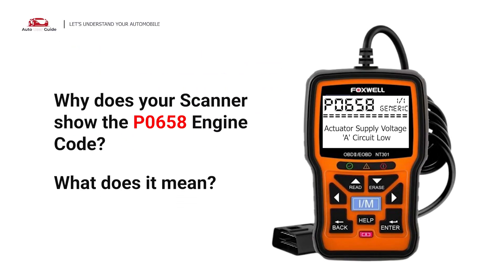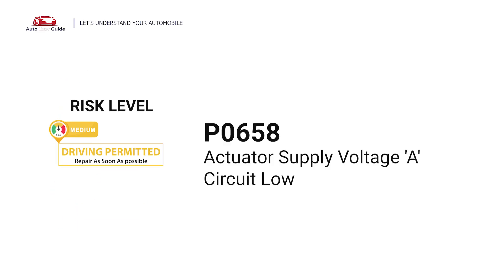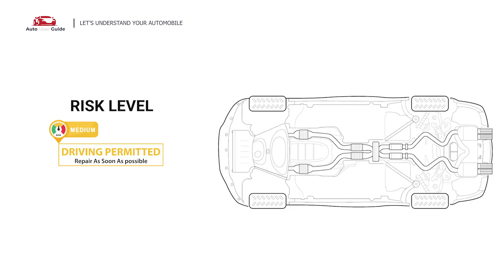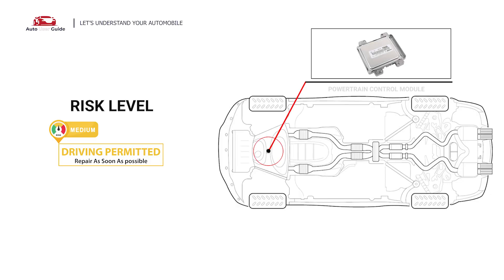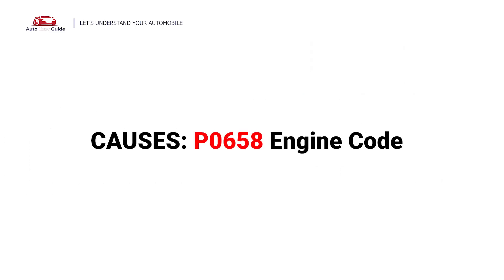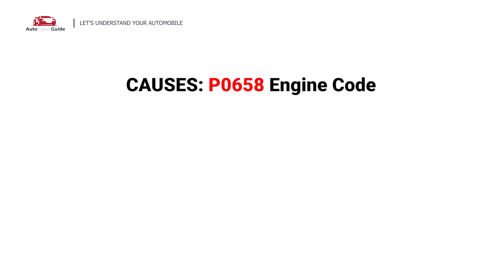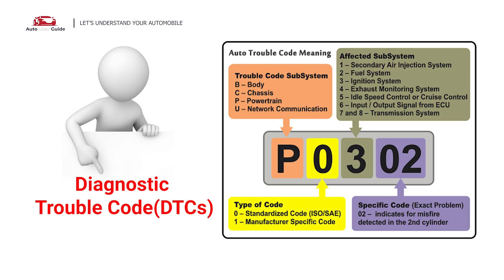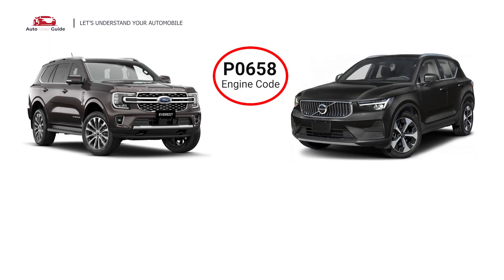What is P0658 : Engine Error Code Causes Explained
In this video, we’ll explore Engine Error Code P0658, which indicates a low voltage condition in the actuator supply voltage “A” circuit. This issue can lead to multiple drivability problems and is often related to the power supply for actuators like solenoids, sensors, or relays.

🎯 In this video, you’ll learn:

✅ What the P0658 code really means and what it affects
✅ Most common causes: damaged wiring, faulty actuators, low system voltage, or a failing PCM
✅ Common symptoms: check engine light, harsh shifting, poor throttle response, erratic idle
✅ How to diagnose with a multimeter or OBD2 scanner
✅ Effective repair tips: checking grounds, replacing bad connectors, or addressing PCM issues

This code might seem vague, but we’ll walk you through how to narrow down the issue, test components, and take the right steps toward a fix. Don’t ignore voltage-related problems—they can lead to more complex electrical failures! ⚡🧰

Tap the 🔔 to stay ahead of your vehicle's health!